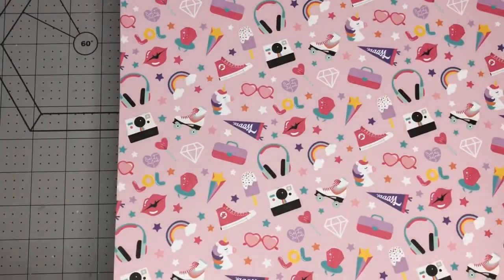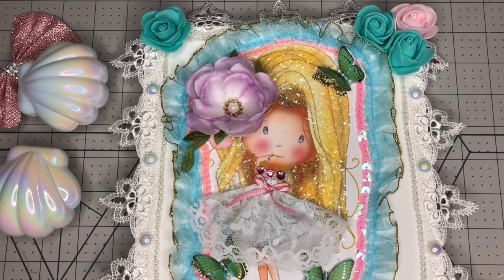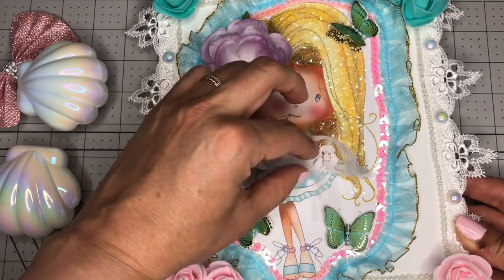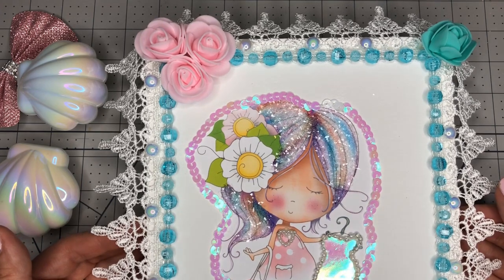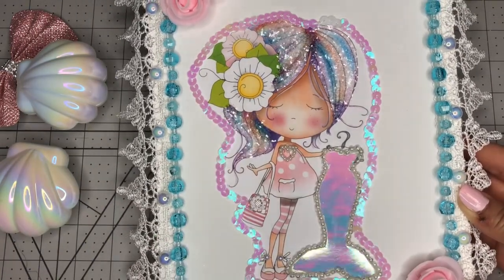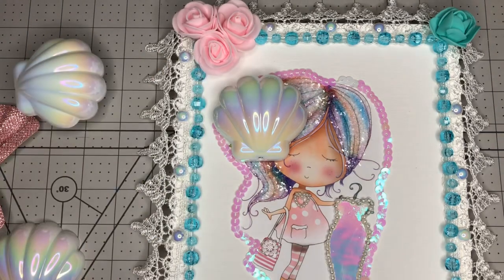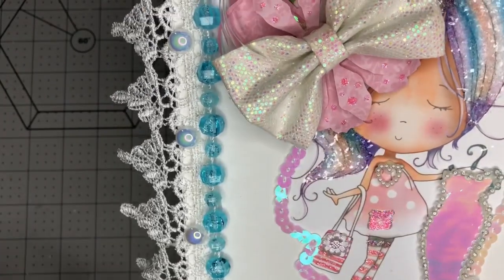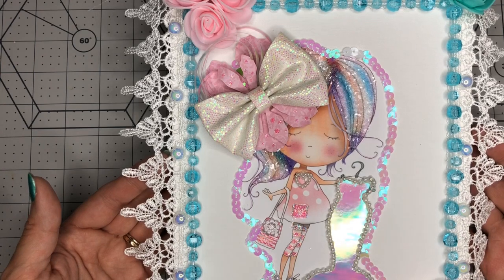💖🤩PROJECT SHARE 💝POLKADOODLES CANVAS ART 💝🤩💖